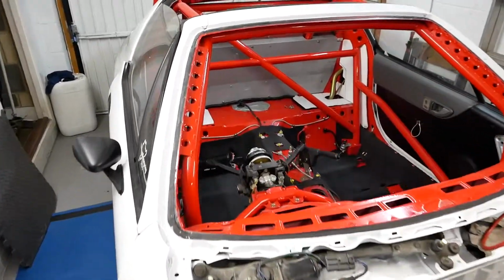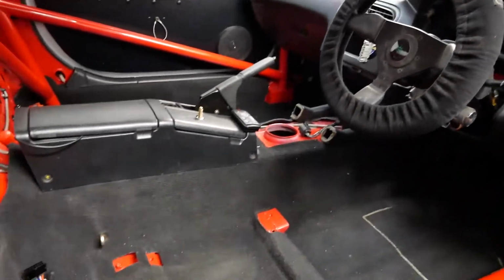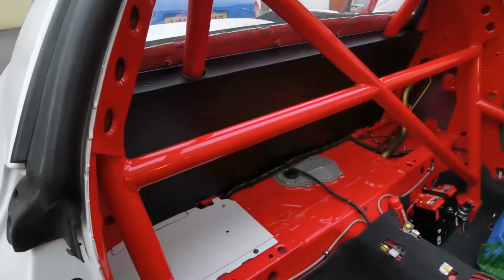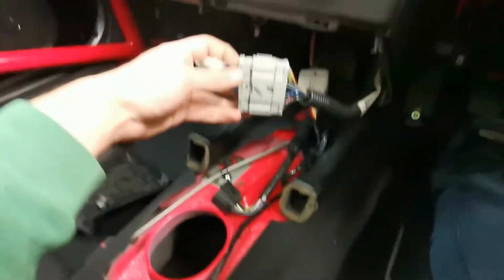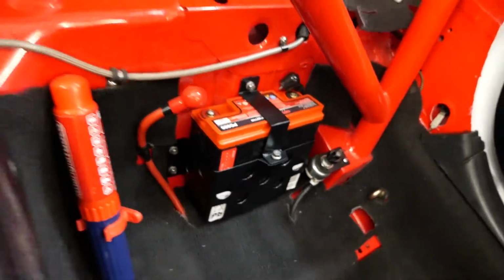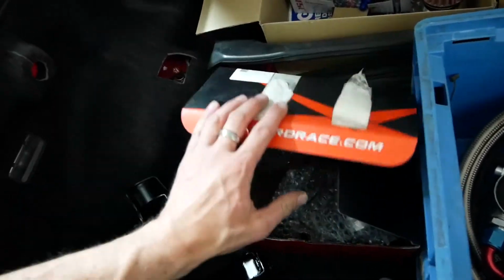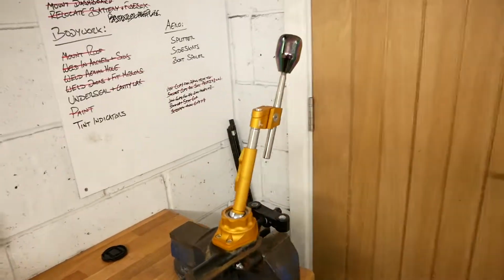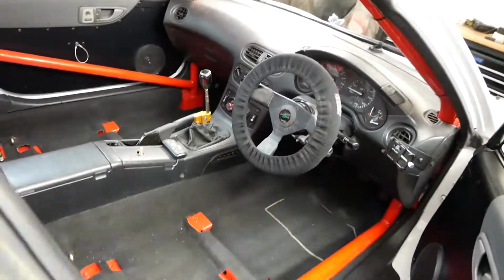The Sollerskate Sessions - The Rebuild Shifts Up A Gear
Filmed with:
Panasonic Lumix G80
Panasonic 12-60mm
GoPro Hero3 Black Edition
Olympus ME-51S Stereo Microphone